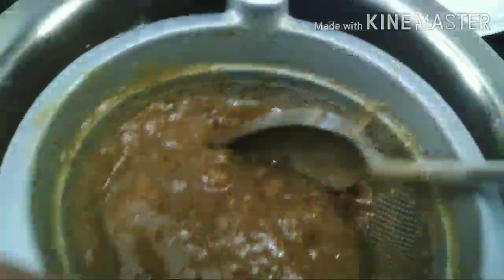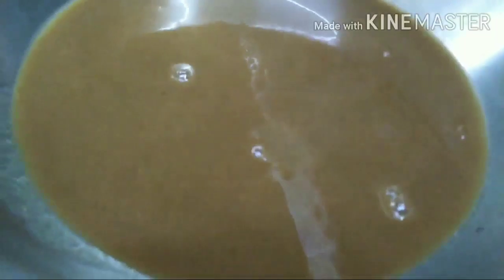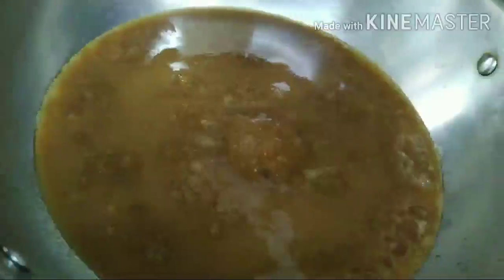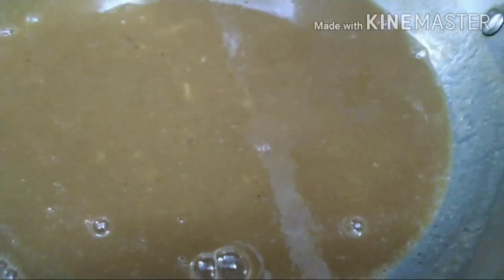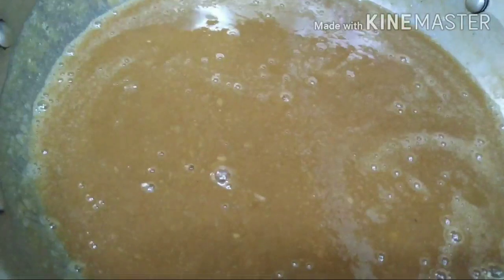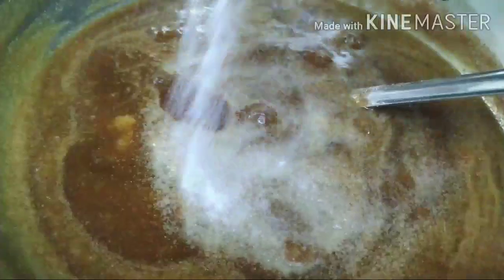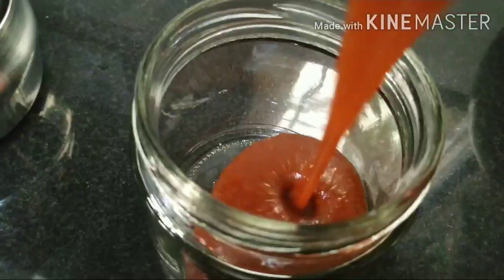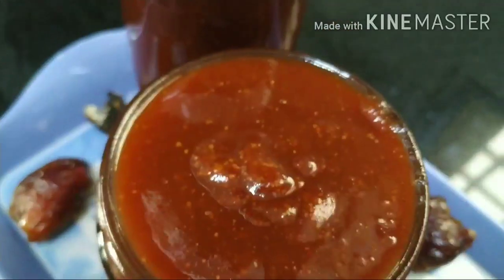ಈ ರುಚಿಯಾದ meetha chutney ಇದ್ರೆ ಸಾಕು ಯಾವ ಚಾಟ್ಸ್ ತಿನ್ನಲಿಕ್ಕು ಮಾಜವಾಗಿರುತ್ತೆ ವರ್ಷದ ವರೆಗೂ store ಮಾಡಬಹುದು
Katti miti imli ki chutney sihi huli ಖಾರವಾದ ಈ chutney ಪ್ರತಿಯೊಂದು ಚಾಟ್ಸ್ ನಲ್ಲಿ ಇರಲೇಬೇಕು ಆವಾಗಲೇ ಅದ್ರ ಗಮ್ಮತ್ತು ನೆನಸಿ ಹದವಾಗಿ ಬೇಯಿಸಿ ಉಪ್ಪು ಹುಳಿ ಖಾರ ಸಿಹಿ ಹಾಕಿ madida ಈ chutneyyanuu 6 months to 1 year fridgenalli store ಮಾಡಬಹುದು
You can see my cooking , kitchen tips,beauty tips, travelling vlogs, shopping vlogs, and much more on my channel thanks from Geetha 💞💞